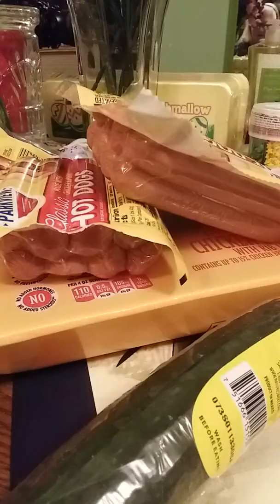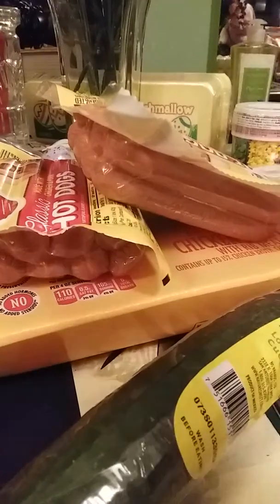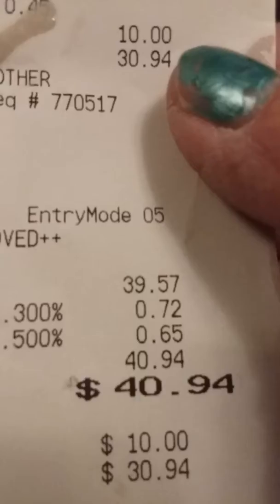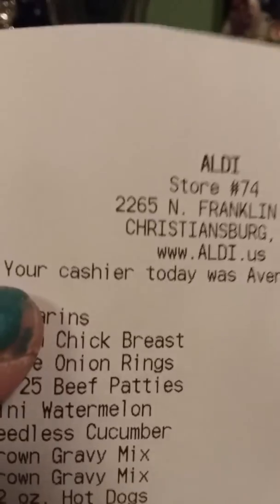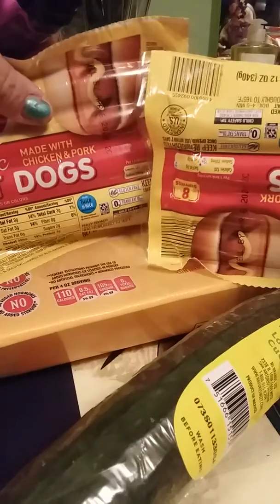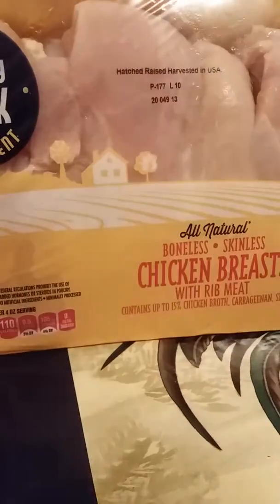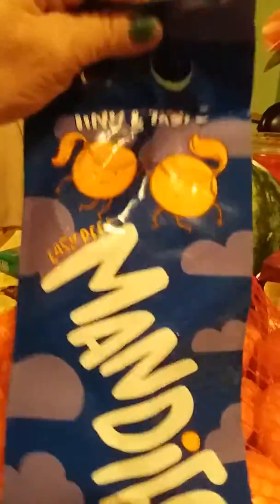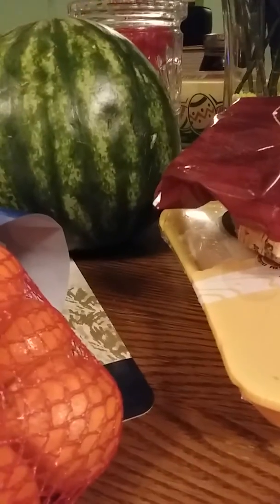My Aldi haul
Kidd friendly video!!🤗😘